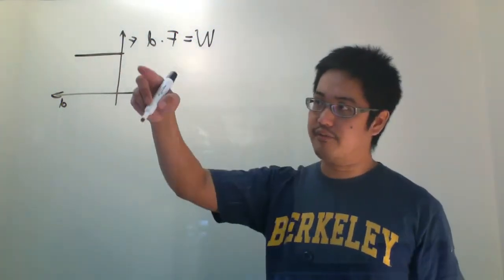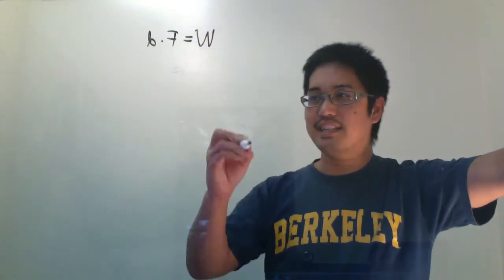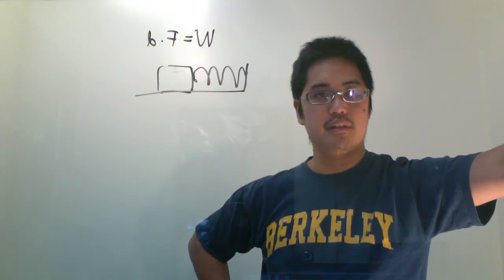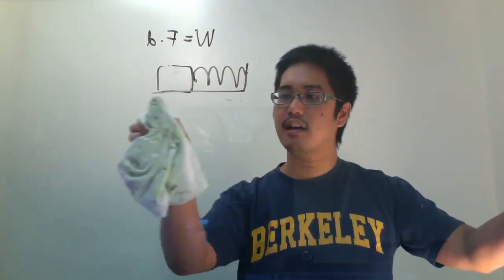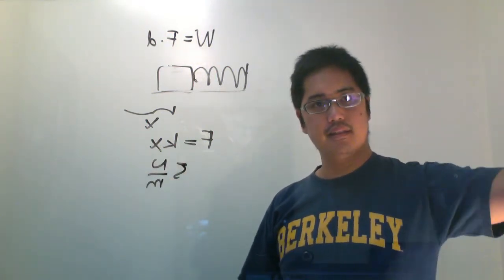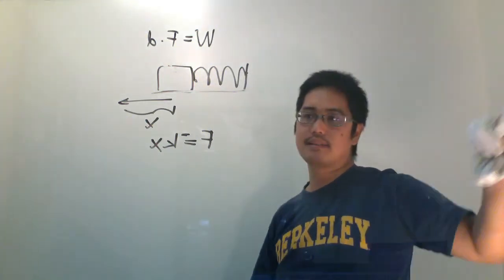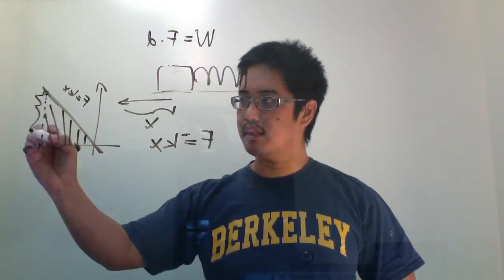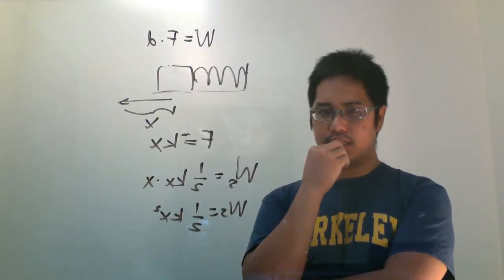SDG Physics Spring Energy 2